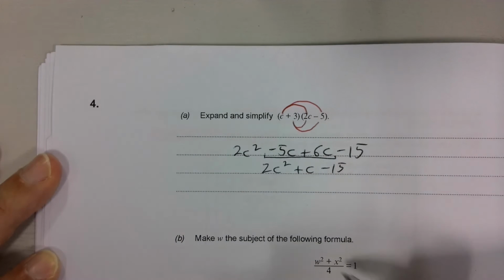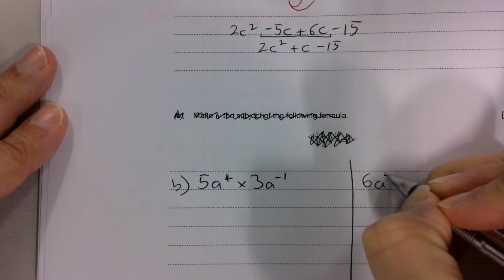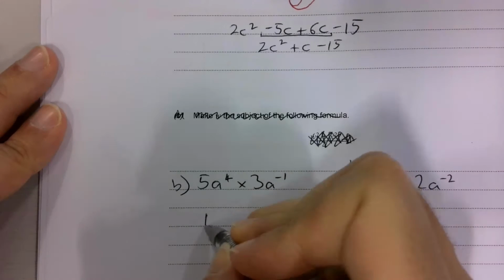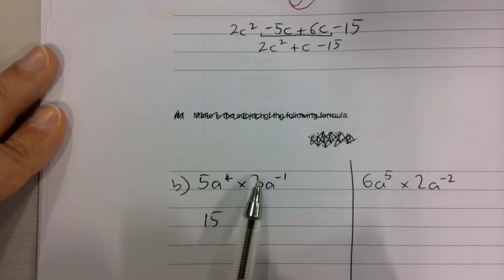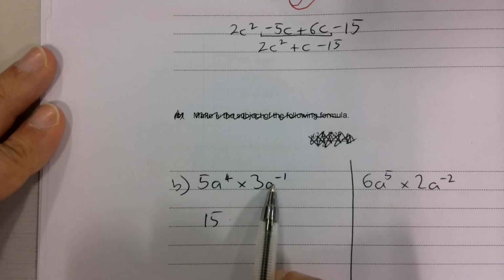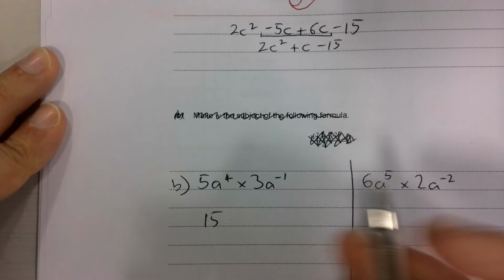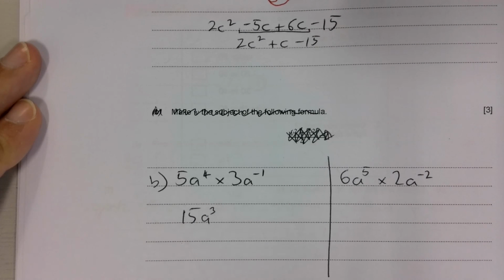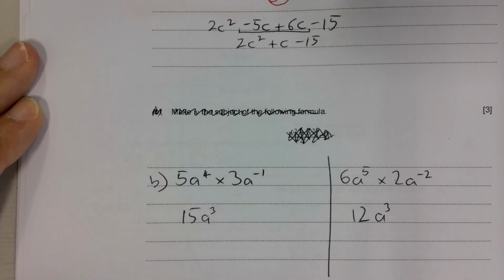Year 10 Revision Work Section 5 Expanding Brackets and Indices